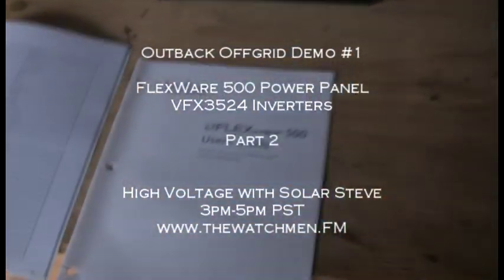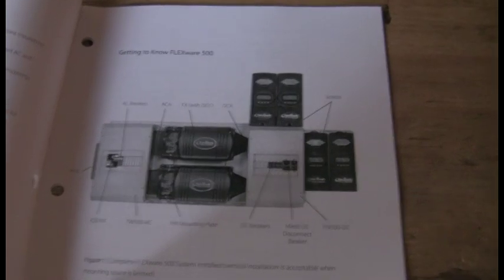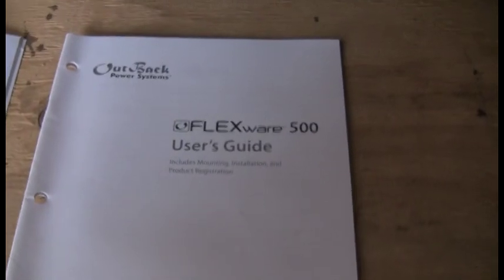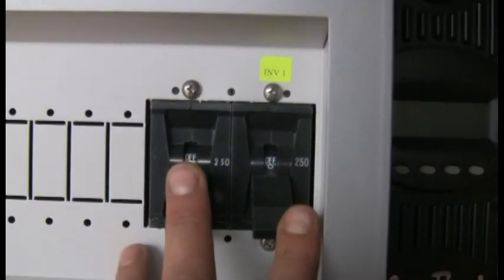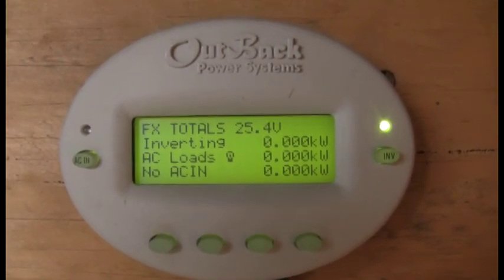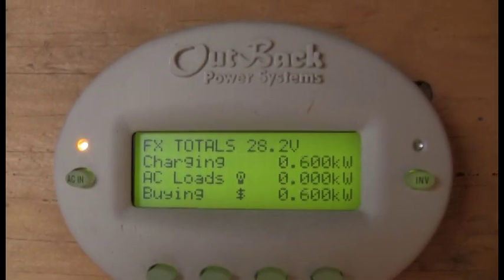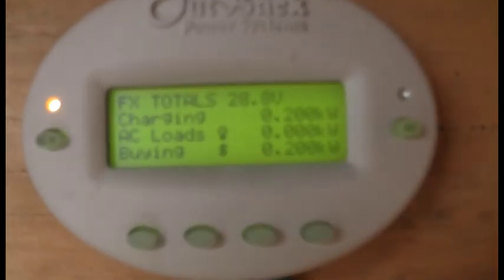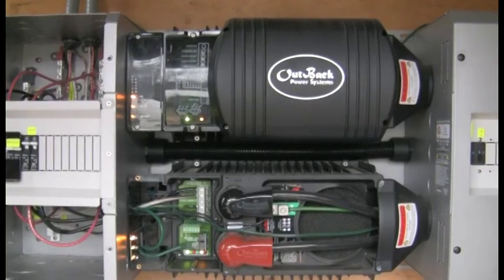Outback Offgrid #1 Power Panel and Inverters part 2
Part  2 of the in-depth look at my Outback Power Systems off-grid installation. This video focuses on the AC side of the Flexware 500 power panel backplane and the dual VFX 3524 inverters as well as basic inverter power-up procedures.

Be sure to check out my radio show, High Voltage, 3pm-5pm pacific on the Watchmen Radio Network